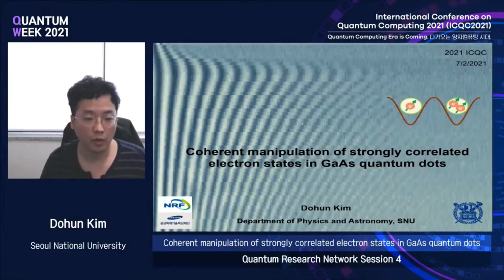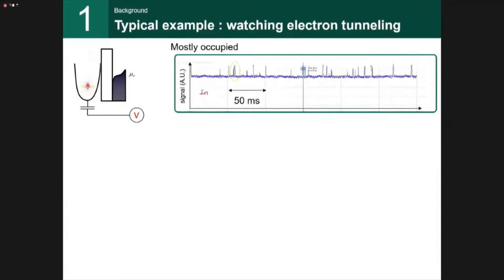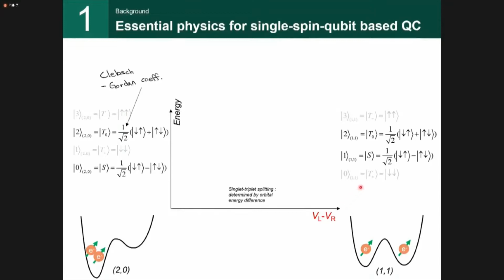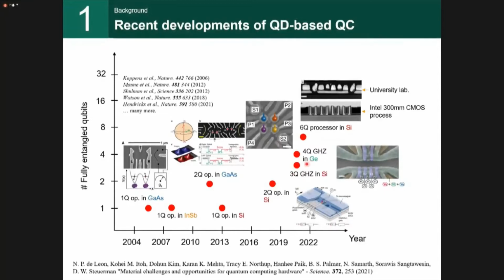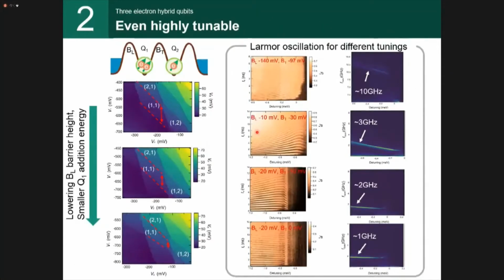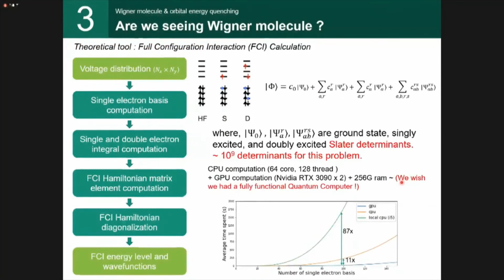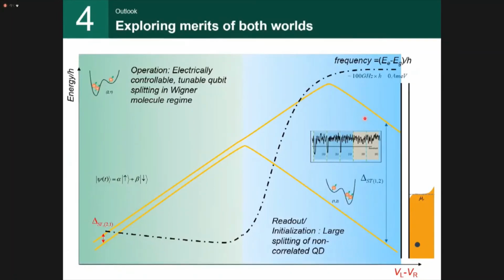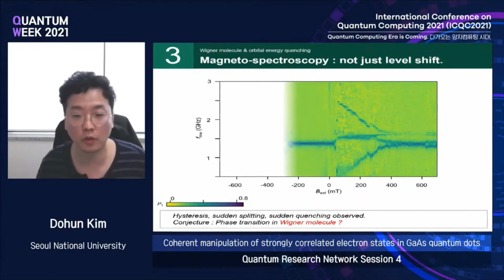International Conference on Quantum Computing 2021(ICQC 2021)_Dohun Kim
International Conference on Quantum Computing 2021(ICQC 2021)

Quantum Research Network Session 4

Title : Coherent manipulation of strongly correlated electron states in GaAs quantum dots
Speaker : Dohun Kim (Seoul National University)

* If the presenter does not agree to release the presentation video, it will not be uploaded.
* 발표자가 발표영상 공유를 동의하지 않은 경우에는 업로드 되지 않습니다.